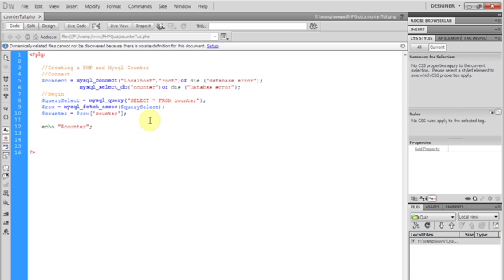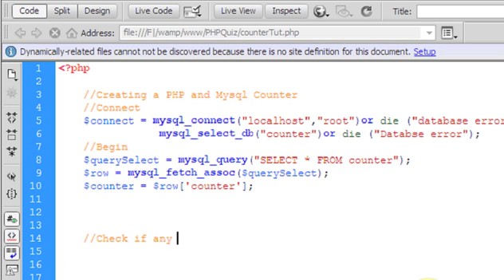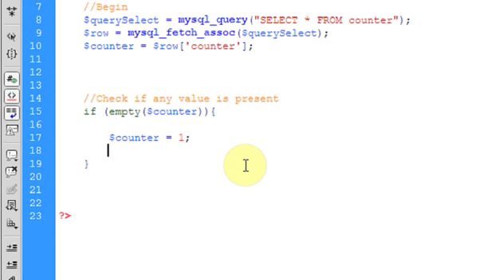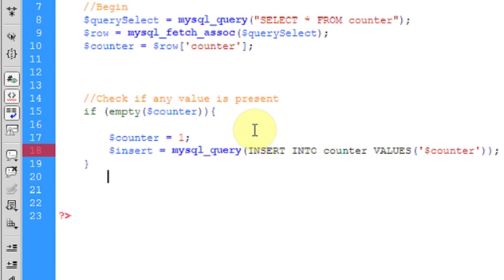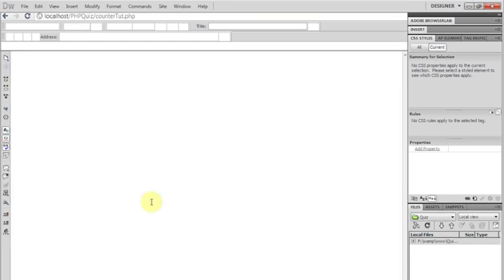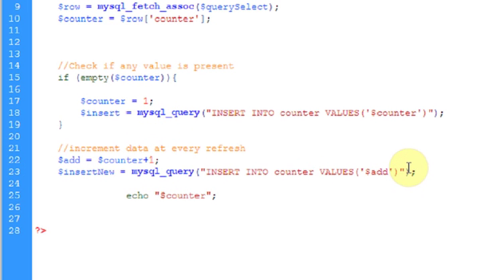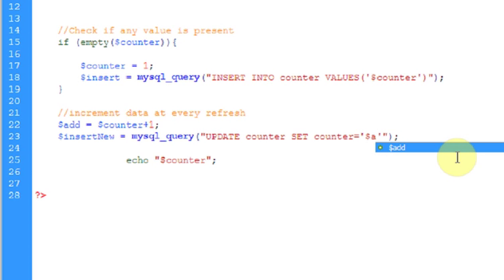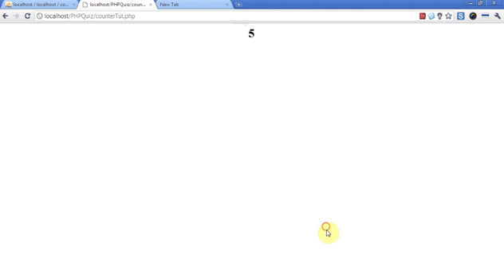Create a simple PHP and MySQL hit counter Part 2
This is part two of the first vid in which we were learning to create a simple hit counner